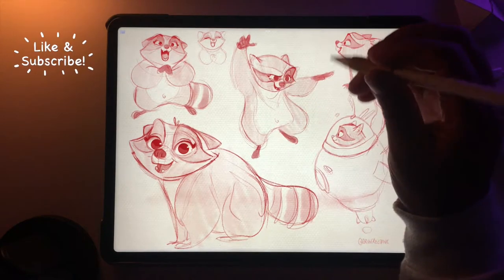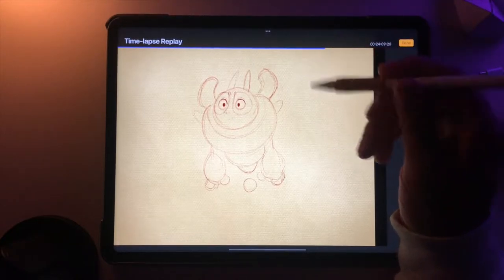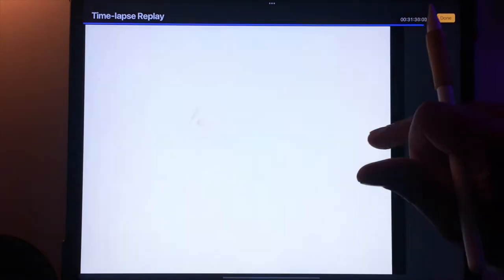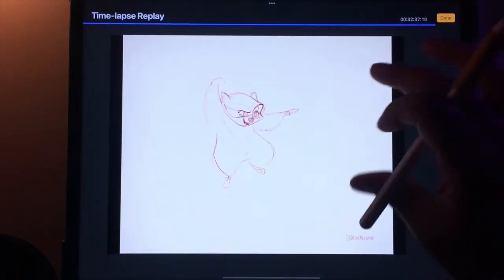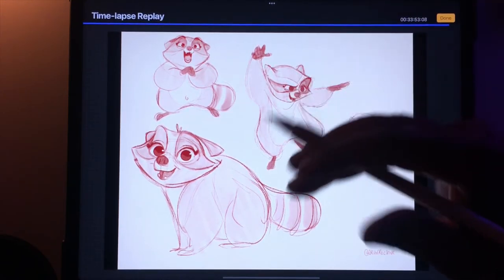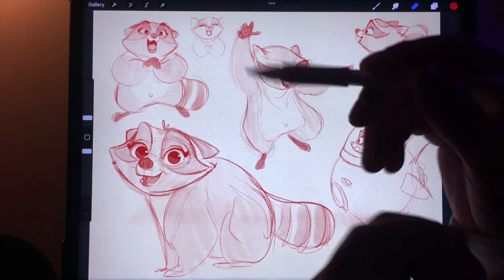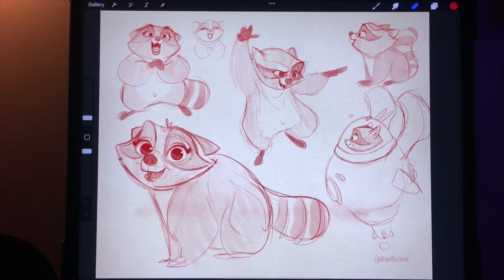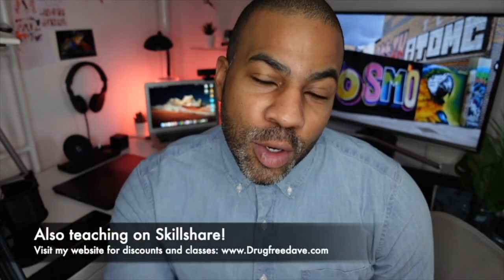Behind the Page: Racoon Sketches in Procreate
In this behind the page, we'll talk about some racoons, why flipping the canvas can be very helpful for correcting the tricks our eyes play on us, and also footage of a chunky racoon in the backyard from last night's live stream.